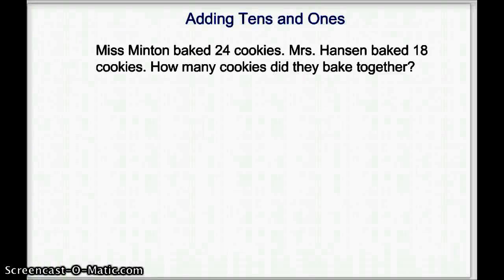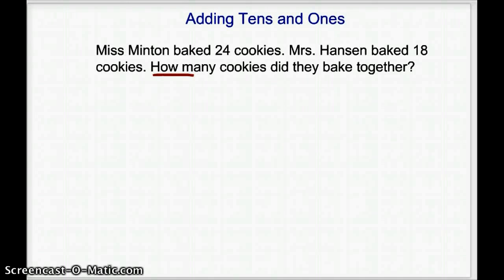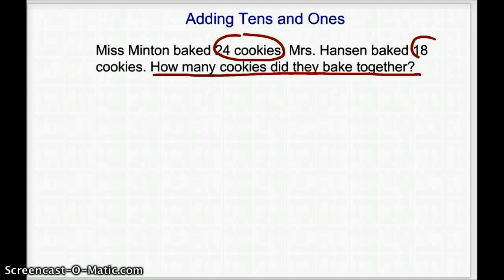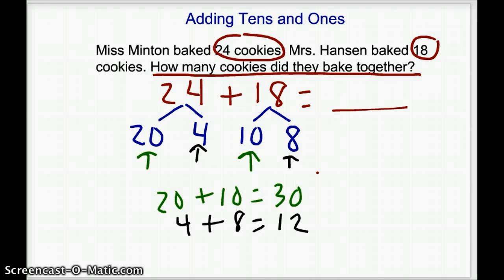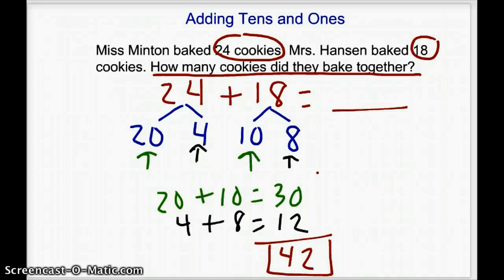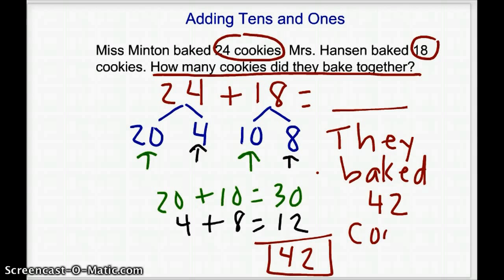Adding Tens and Ones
Using the Tens and Ones strategy to add.